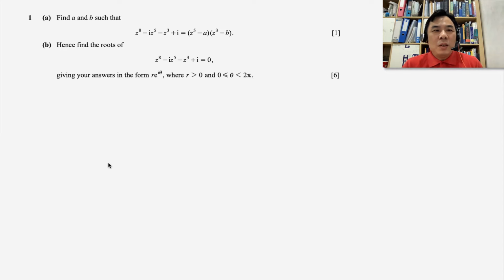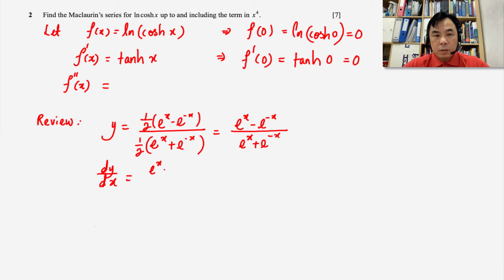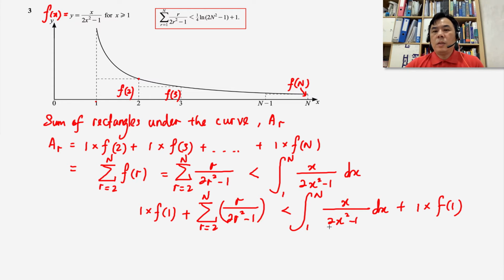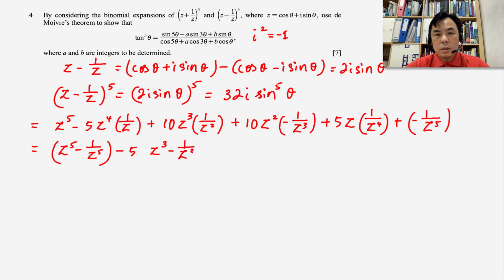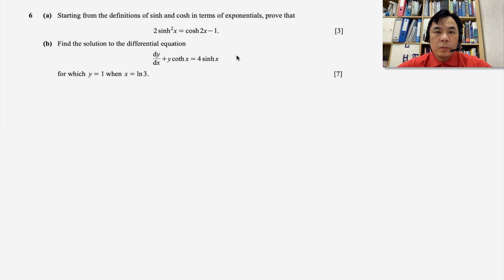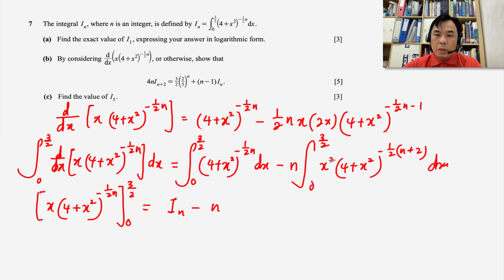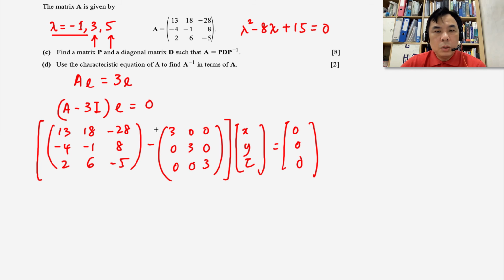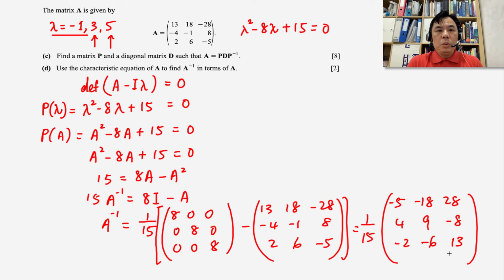A-LEVEL FURTHER MATHEMATICS FURTHER PURE 2 JUNE 2021 PAPER 23 | STEP-BY-STEP COMPLETE EXPLANATIONS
This video provides a complete step-by-step explanation of "CIE A-Level Further Mathematics Pure 2 May/June 2021 Paper 23".
0:00:00 1. Complex equation and Euler form
0:15:08 2. Taylor's McClaurin's Series
0:38:22 3. Lower/Upper bounds Integration problem
0:59:09 4. Trigonometry using deMoivre's Theorem
1:13:45 5. Solve second-order ODE
1:25:15 6. Hyperbolic trigonometry and solving first-order ODE
1:37:35 7. Integration and iterative formula
2:01:05 8. System of linear equations and matrices (eigenvalues & eigenvectors)